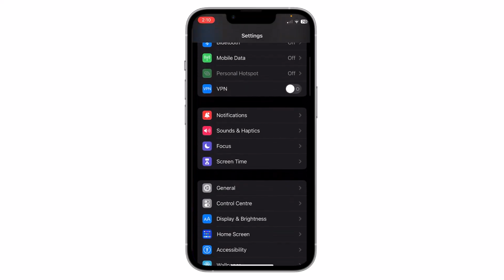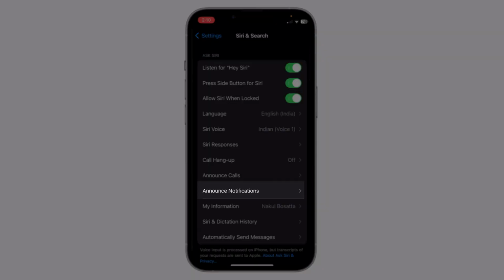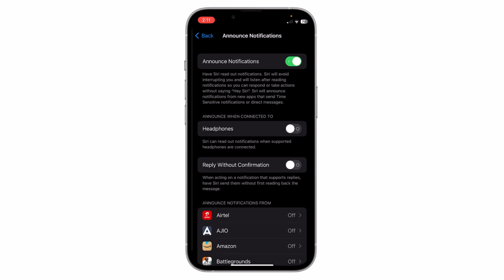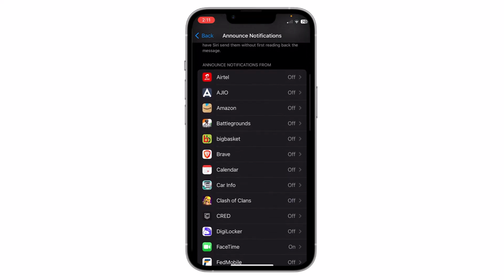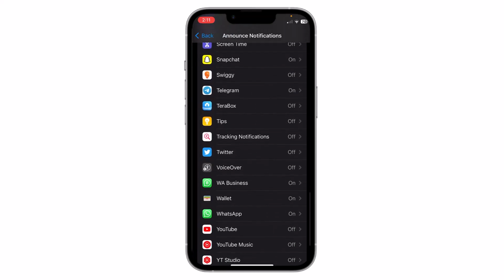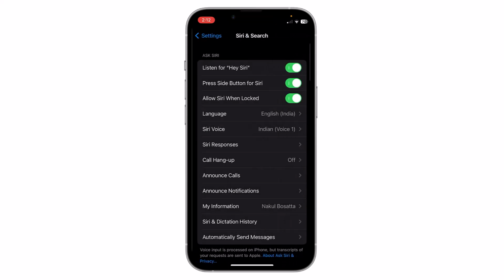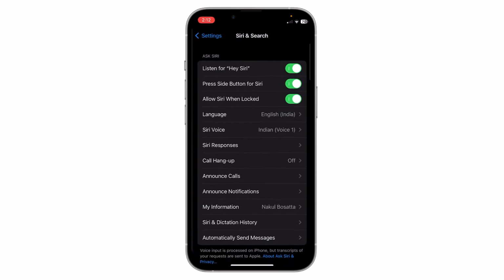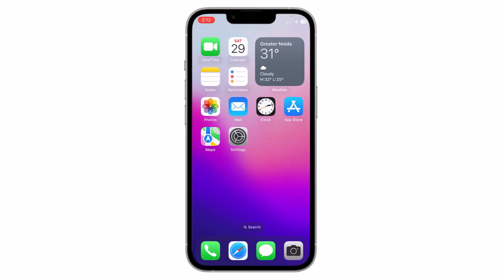How to Enable Announce Notifications on iPhone.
Never miss an important notification again with the "Announce Notifications" feature on your iPhone. This guide will show you how to set up and customize this handy accessibility option, allowing your device to announce incoming notifications aloud, even when your iPhone is locked or in your pocket.